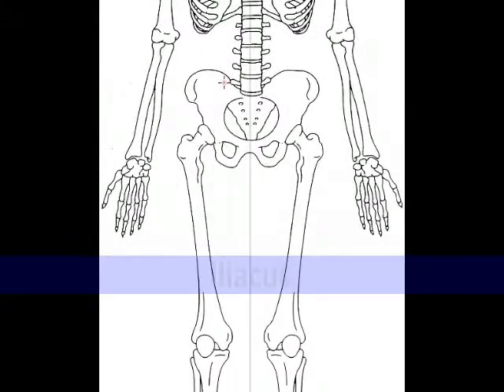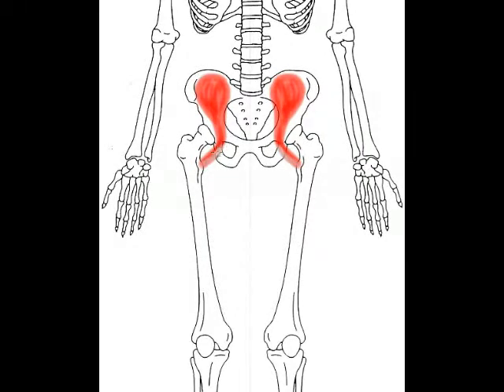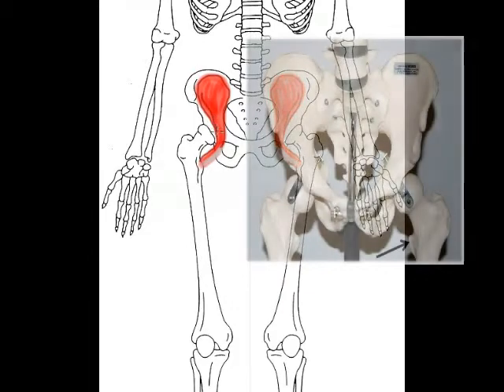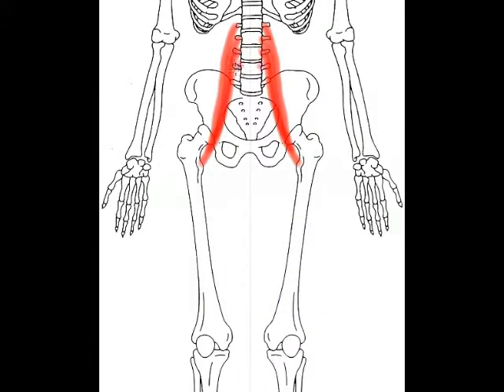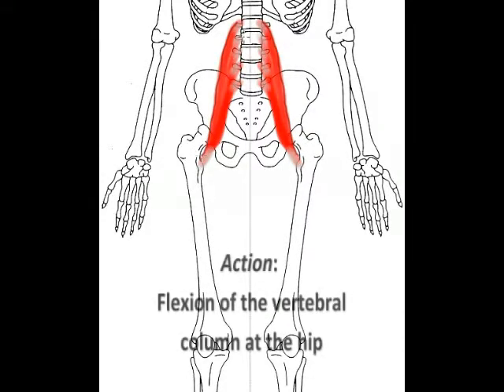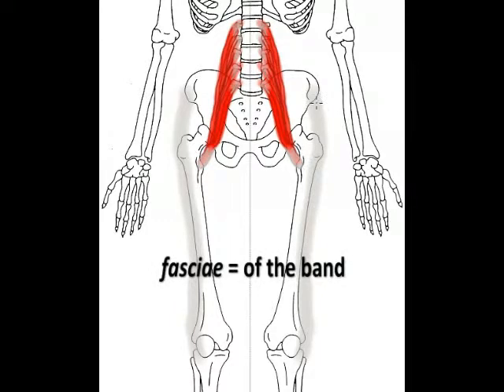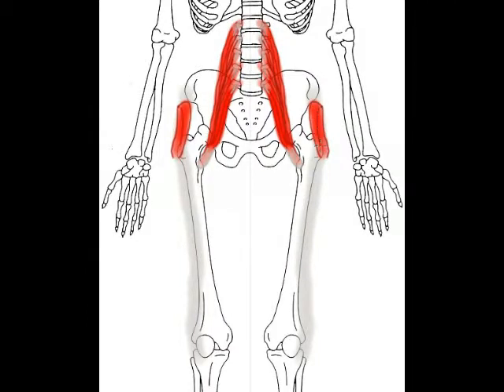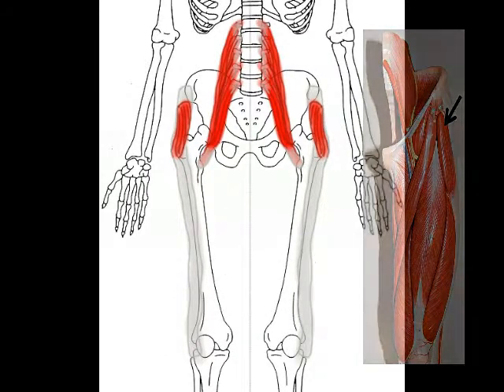Muscles of the Pelvis and Thigh